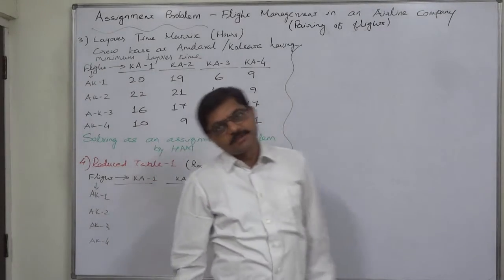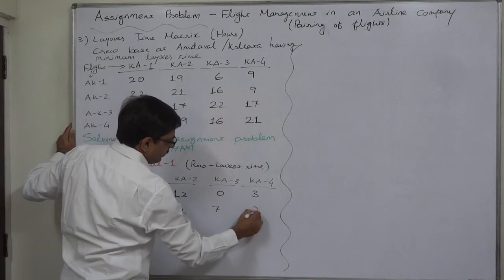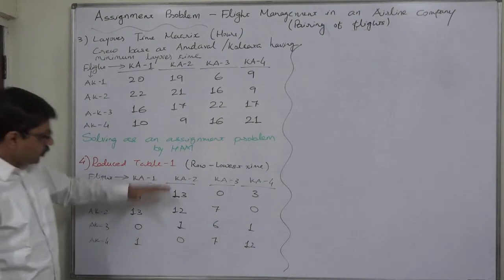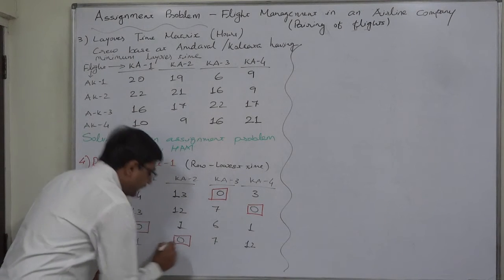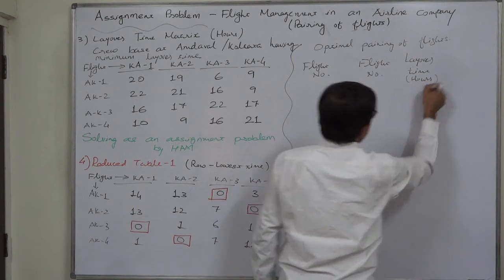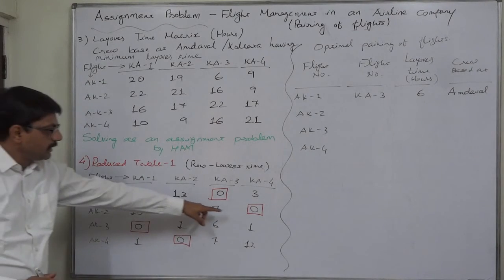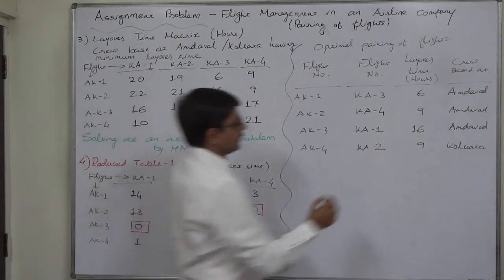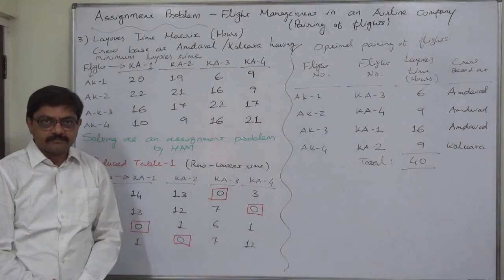Assignment Problem - 11 Flight Management - Pairing of Flights Part 4 of 4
Assignment Problem
Flight Management
Pairing of Flights

Assignment Problem - 11

Case:
An airline, operating on all 7 days of the week, gives the following schedule of the flights between Amdavad and Kolkata.
(i) The crew should have a minimum of 5 hours between the flights
(ii) For any given pairing, the crew will be based at the city that results in the smallest layover
(iii) Obtain the pairing of flights that minimises layover time away from home.
Amdavad - Kolkata            Kolkata - Amdavad
Flight No.     Departer      Arrival  Flight No.     Departer      Arrival
AK-1  6 AM  8 AM  KA-1  8 AM  10 AM
AK-2  8 AM 10 AM  KA-2   9 AM  11 AM
AK-3   2 PM  4 PM  KA-3  2 PM  4 PM
AK-4  8 PM 10 PM  KA-4  7 PM 9 PM